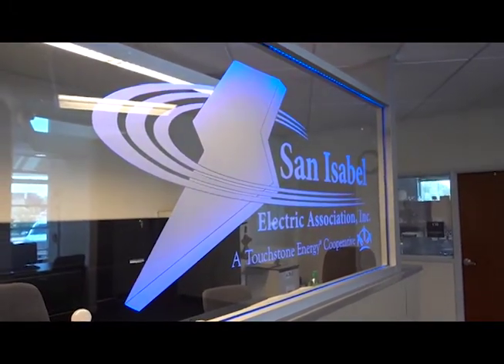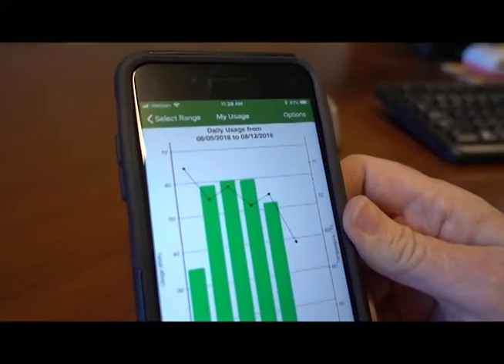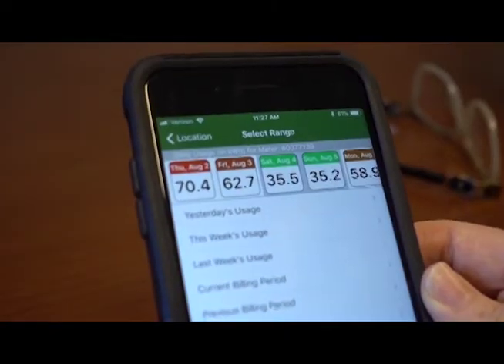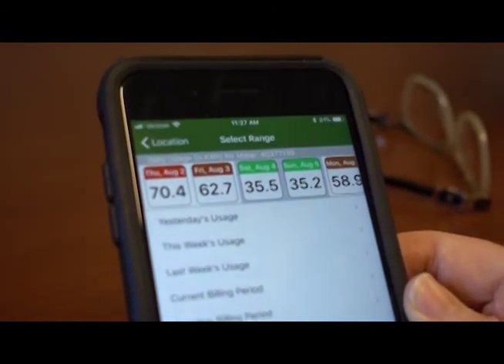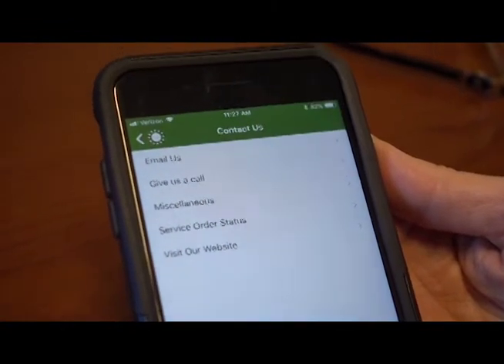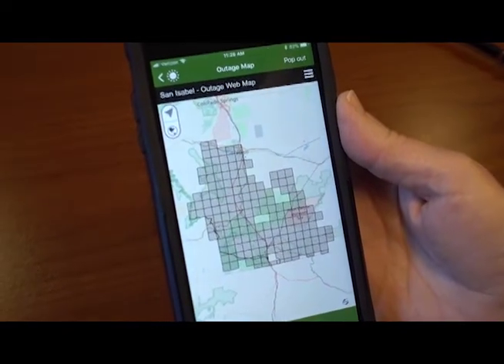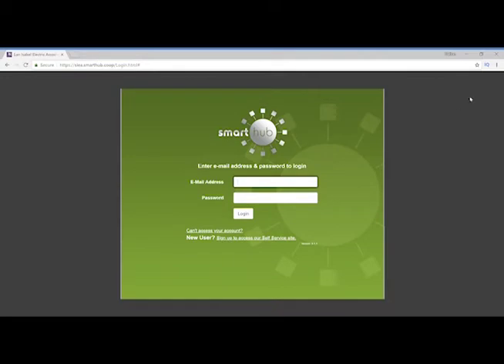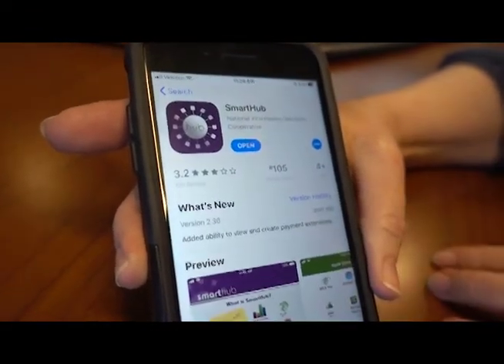San Isabel's member-only SmartHub app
SmartHub is an easy-to-use online and mobile billing and payment tool San Isabel Electric members can use to easily manage your account, pay your bill, monitor your electricity usage, report issues and more. The SmartHub app can be downloaded in the Apple and Android store or be accessed